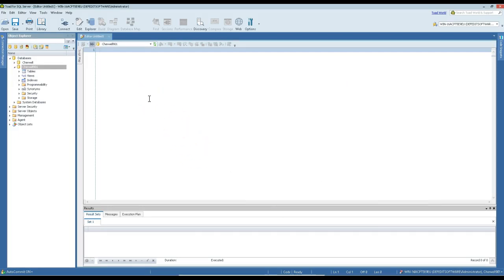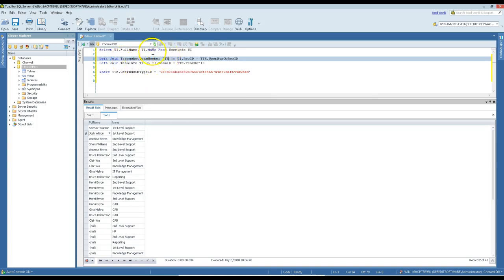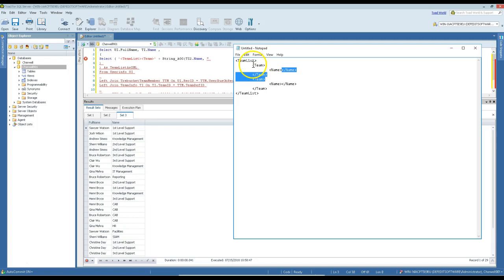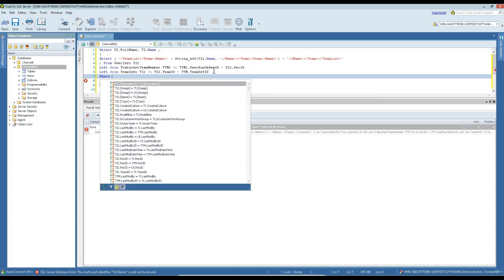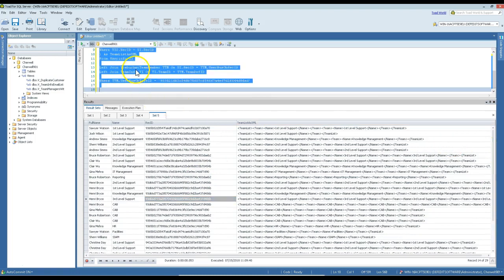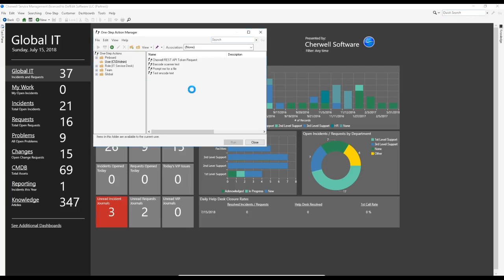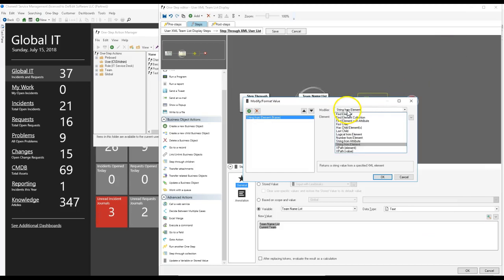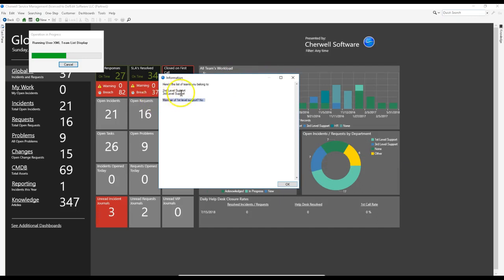EPIC SQL TRICK: System Function For 'My Teams List' in XML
My new favorite way of getting data around the system - Have SQL convert a subquery with rows of data into an easily manageable XML collection using the super-simple String_Agg() function in SQL 2017. This function takes all of the heavy lifting involves in serializing the data, requiring very little time and little additional processing. We'll be using this to create a new mApp that provides you with a Metric that returns an XML collection of your teams. **You could EASILY use the same functionality for multi-tenancy search solutions. We'll be covering that very soon!!!**